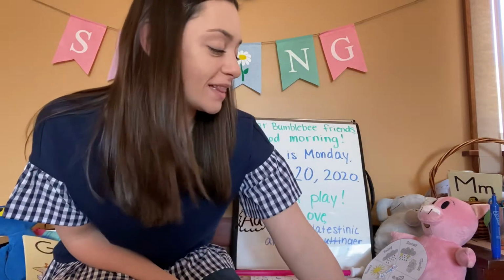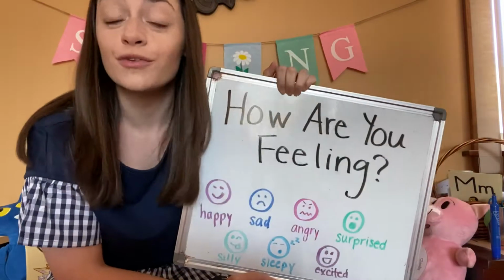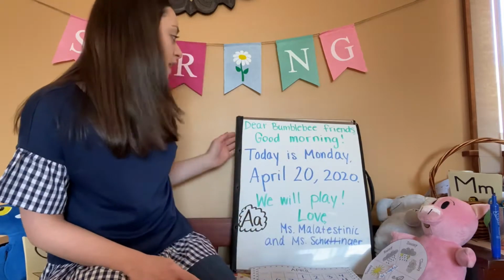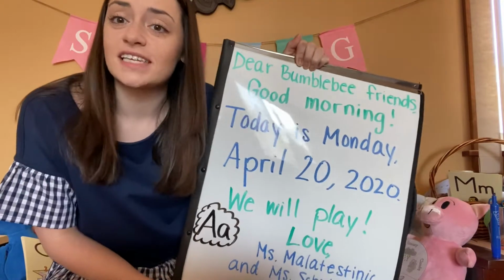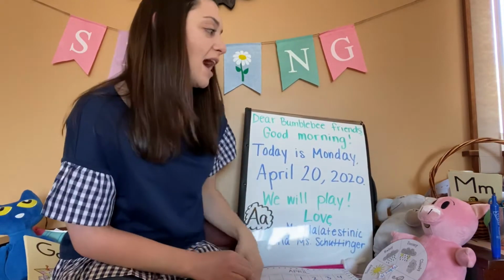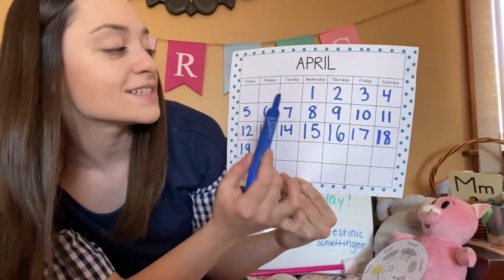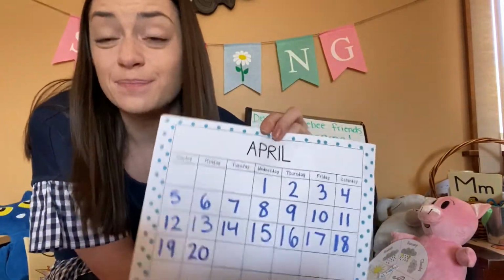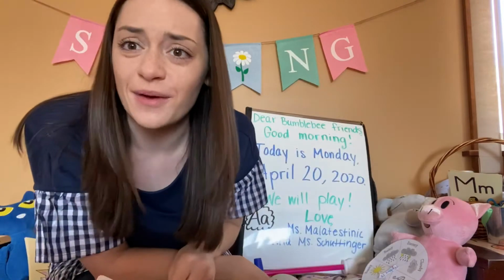Morning Message & Check In 4/20